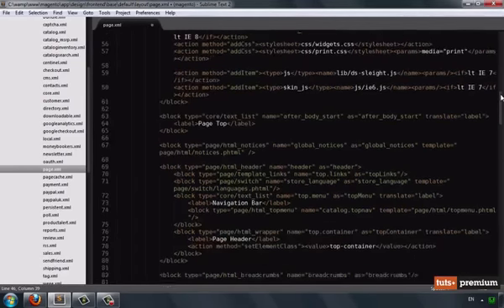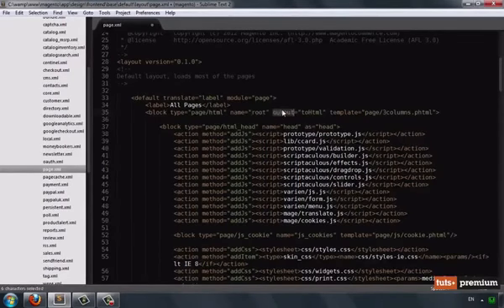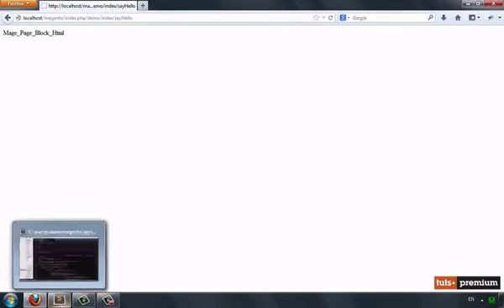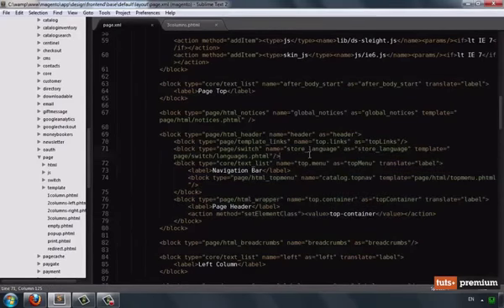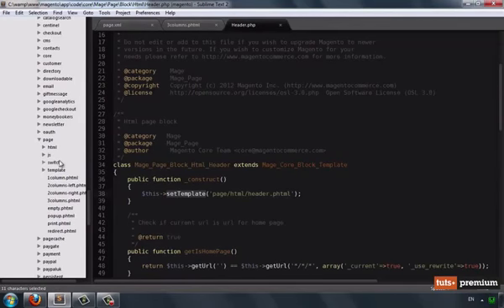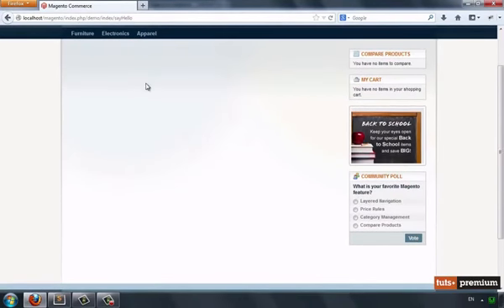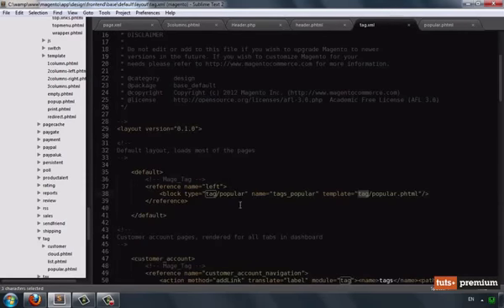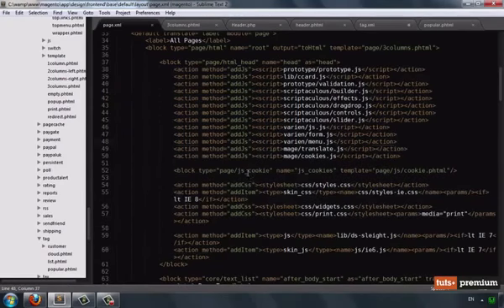synapseindia Magento development Block Layout Template Relationship in Magento 1